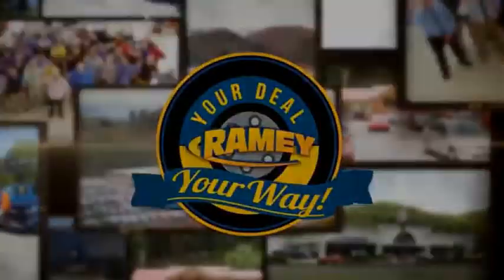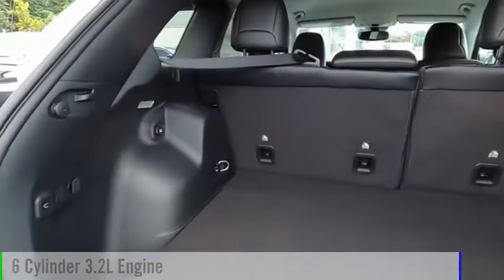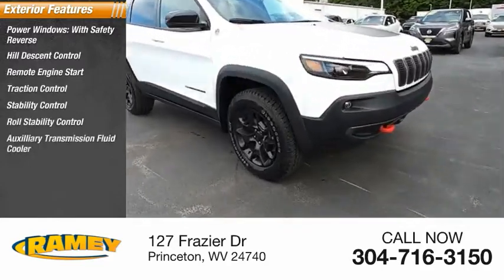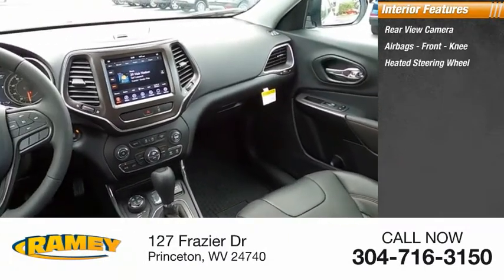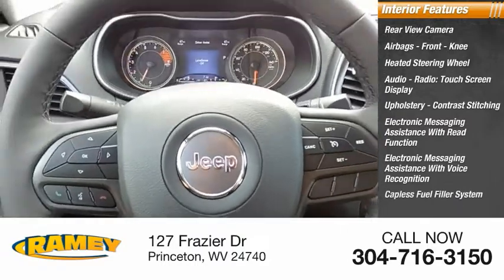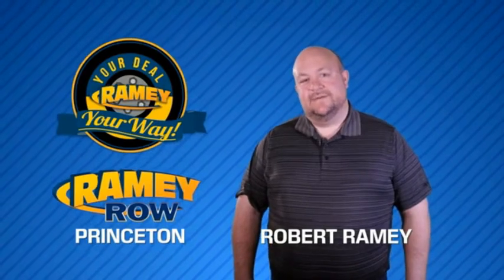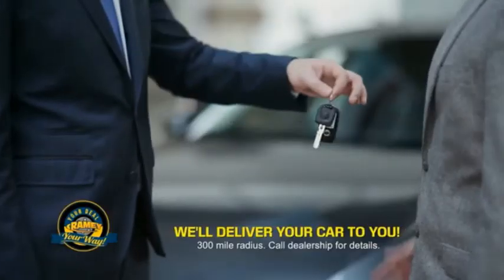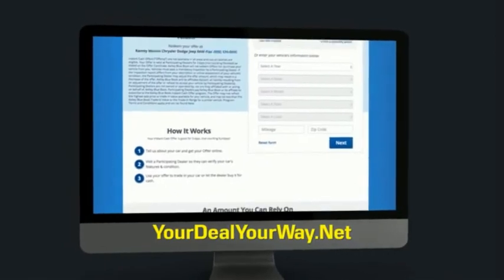2022 Jeep Cherokee Princeton WV 2-221277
2022 Jeep Cherokee Trailhawk

Ramey Motors
127 Frazier Dr

2022 Jeep Cherokee Trailhawk 9-Speed 948TE Automatic 3.2L V6 FOR ANY QUESTIONS OR TO MAKE AN APPOINTMENT CALL US TODAY AT , LIFE TIME NO CHARGE STATE INSPECTIONS FOR WEST VIRGINIA AND VIRGINIA RESIDENTS. Recent Arrival! Price includes: $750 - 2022 National Retail Consumer Cash (Type 1/B) 22CN1. Exp. 09/06/2022